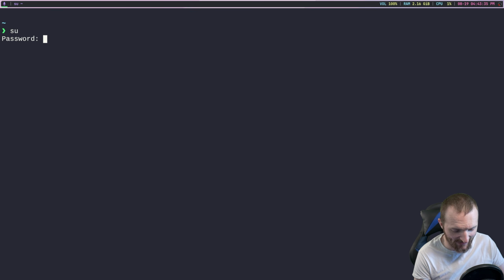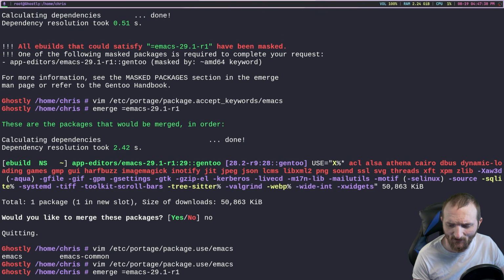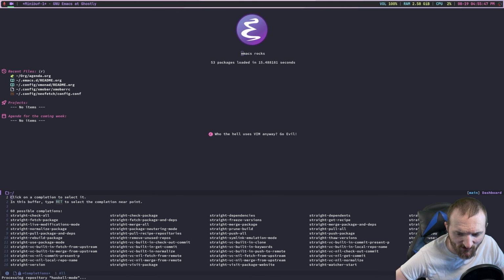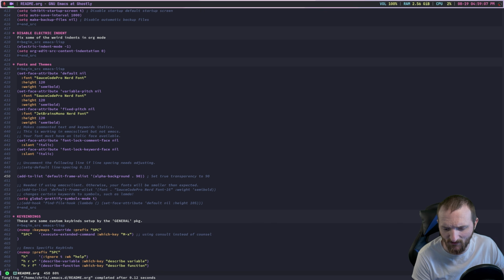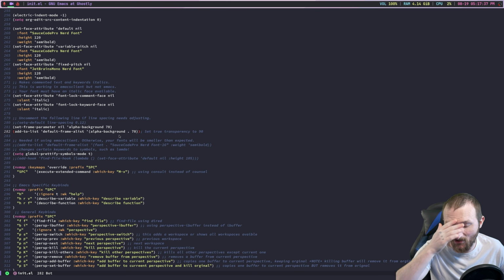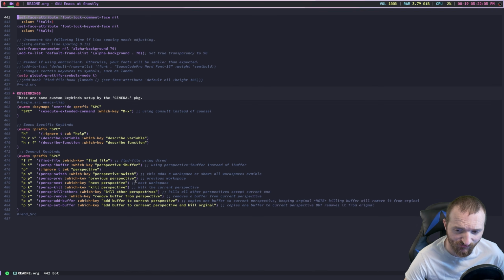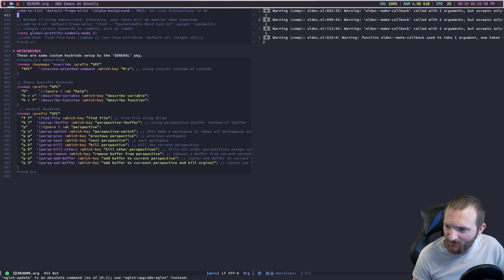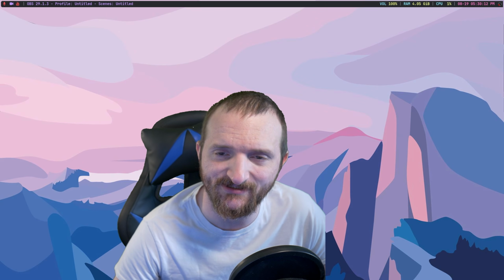First look at Emacs 29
In this video, I finally get around to upgrading Emacs from 28.x to 29.1 RC. Unfortunately I could not get the feature I really wanted to show off working in the video, but I did end up getting it finally work off-camera. The code in the video does actually work but you need to have your compositor working correctly.